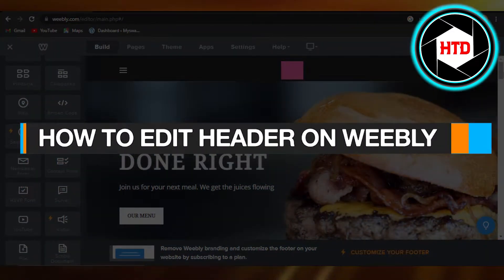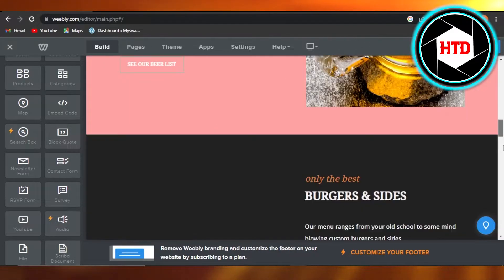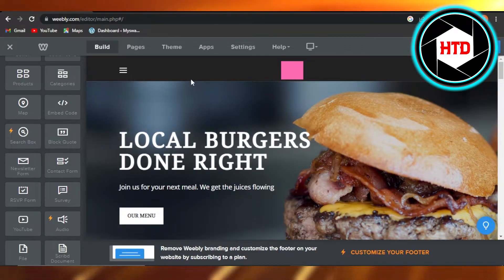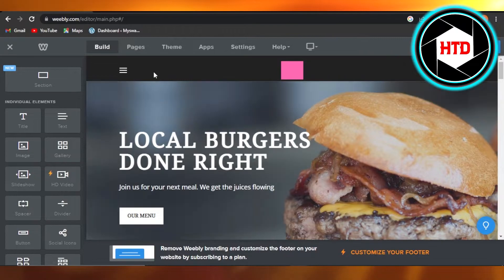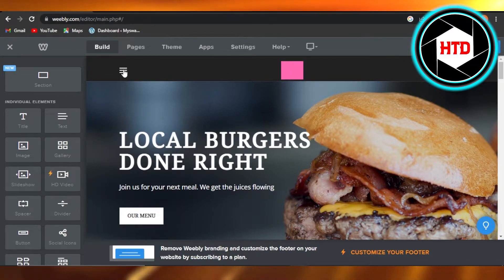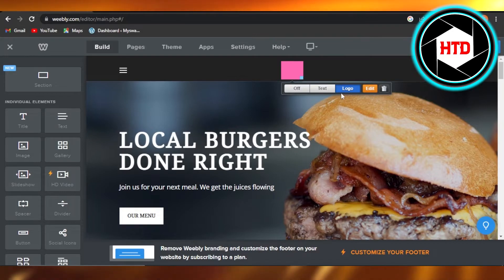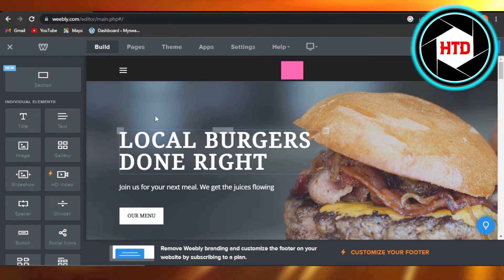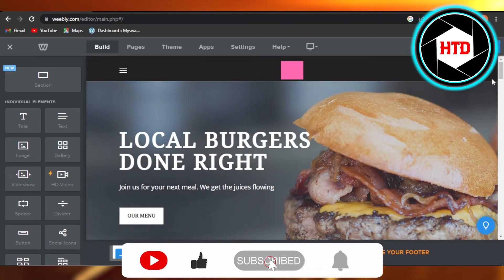How To Edit Header On Weebly - 2025 Tutorial (EASY!)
Learn How To Edit Header On Weebly. It is really easy to do and learn to do it in just a few minutes by following this super helpful tutorial to get a better understanding of everything.